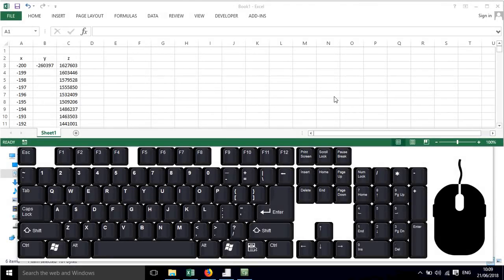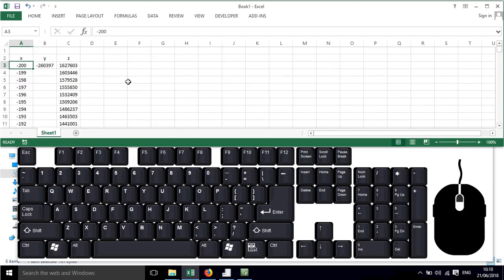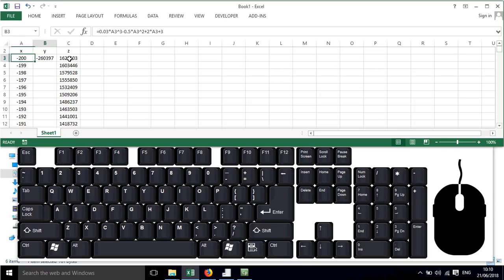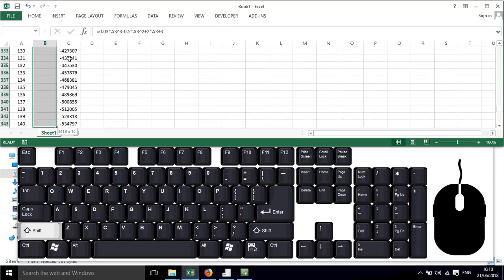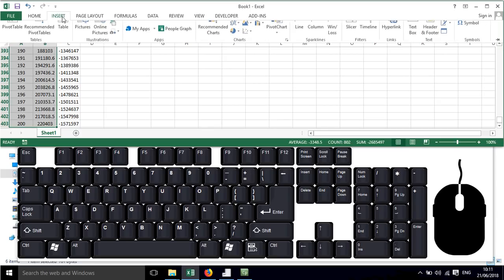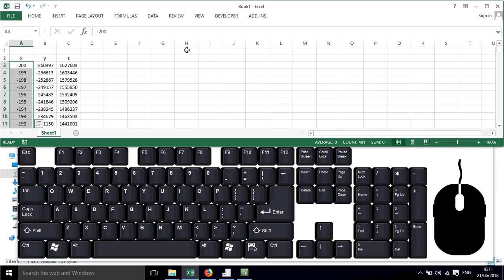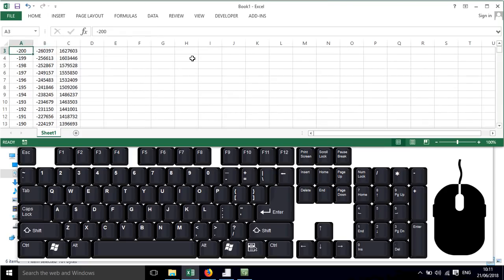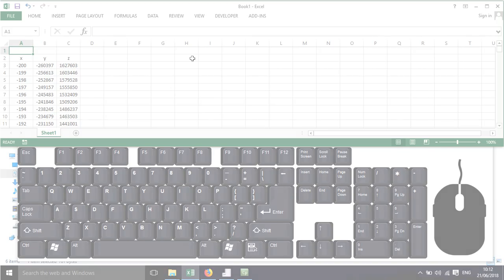Navigating Excel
Screencast showing how to quickly and easily navigate an Excel spreadsheet, including quickly and easily moving to the top/bottom of a column of data, and highlighting adjacent and nonadjacent columns of data.